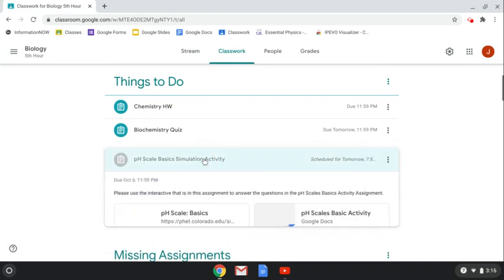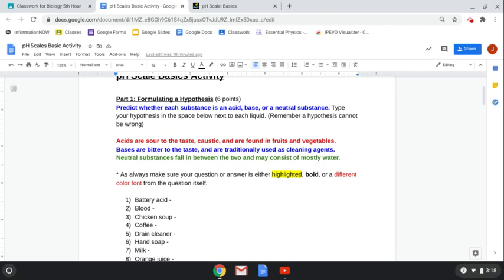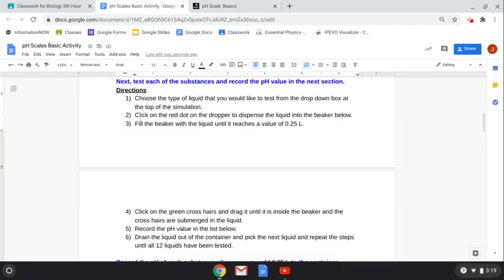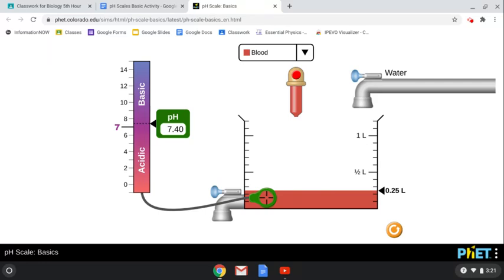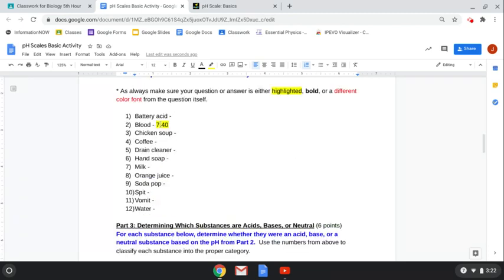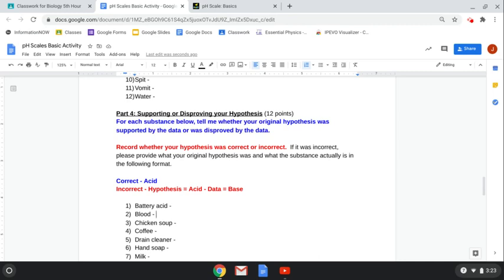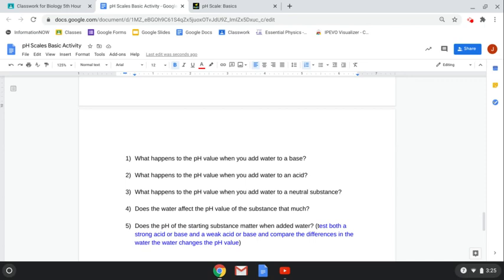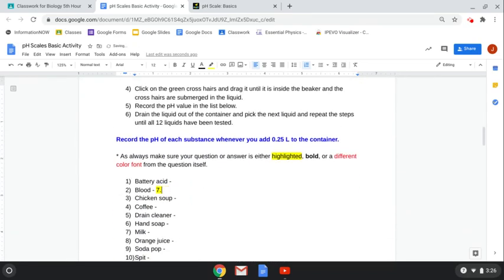Ms. Satt's Biololgy Class - pH Scale Basics Scale Activity Directions